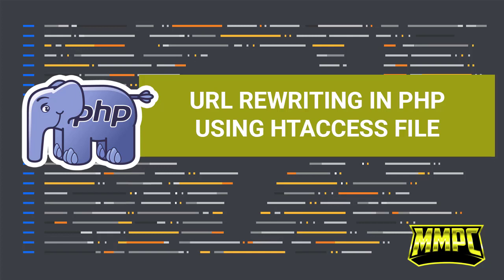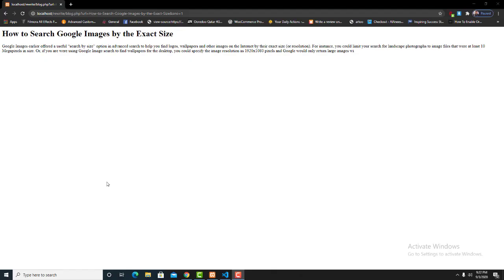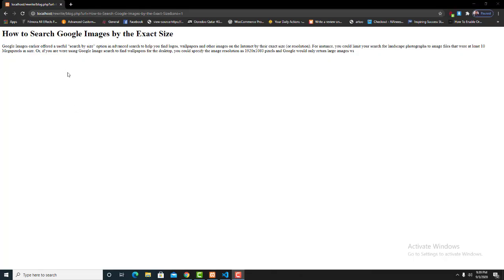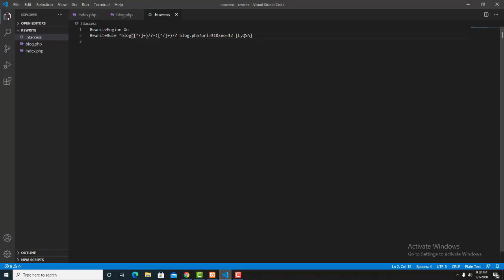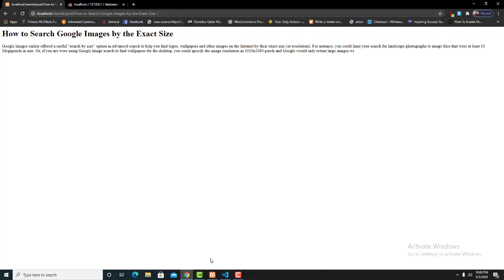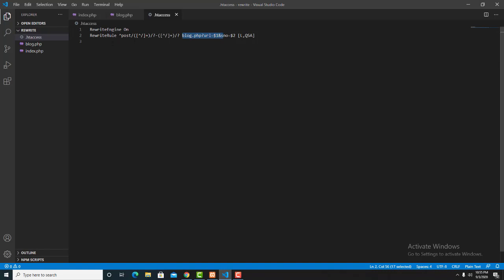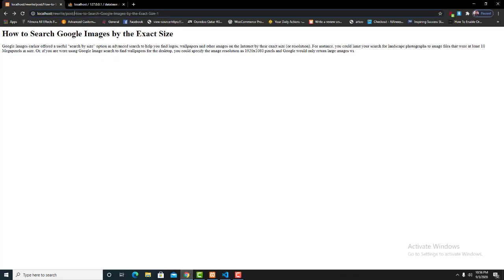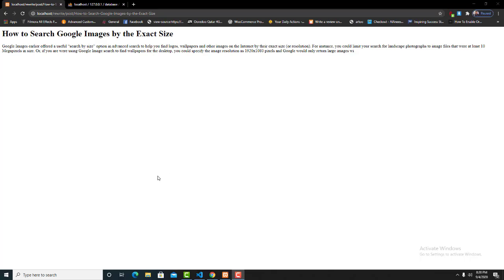Dynamic URL Rewriting in PHP with Example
This Video Will Help You to Learn URL Rewriting in PHP Using HTACCESS File.

You can Download The Source Code From The The Link Address Given Below.